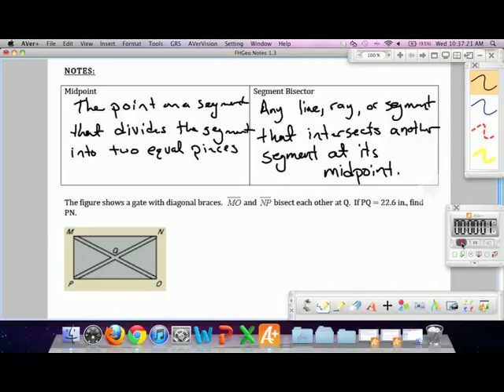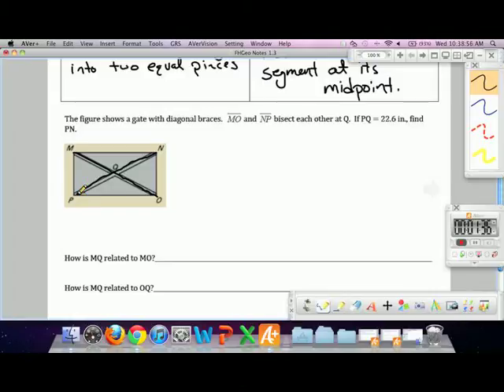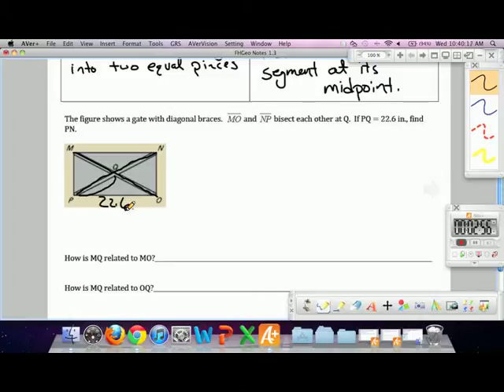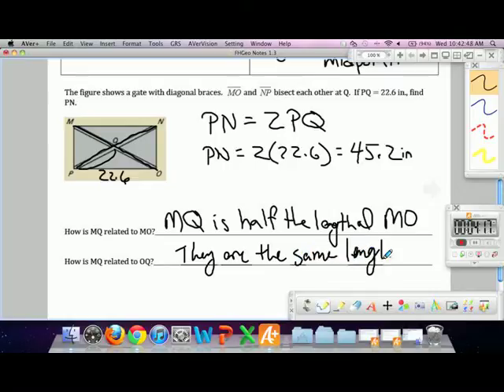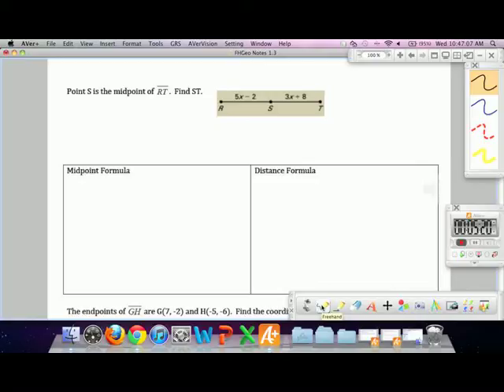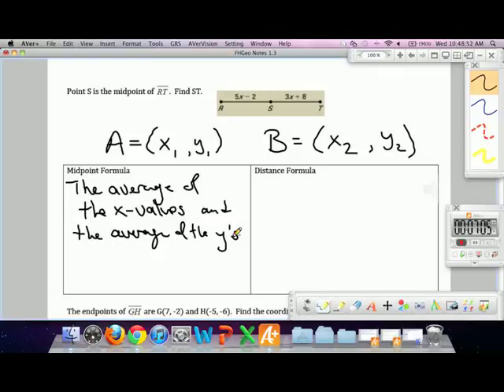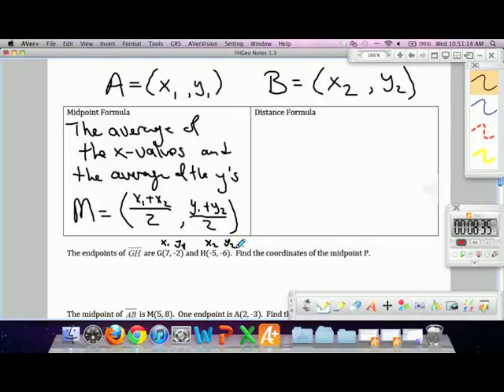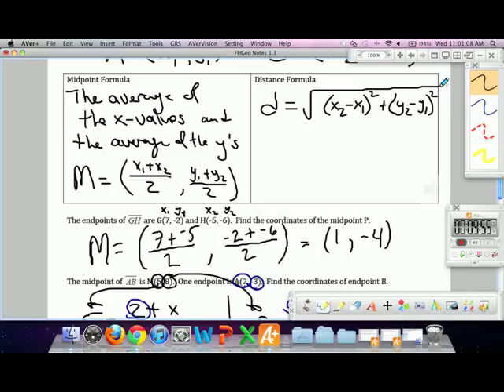FHGeo Notes 1.3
Midpoints, midpoint formula, and distance formula